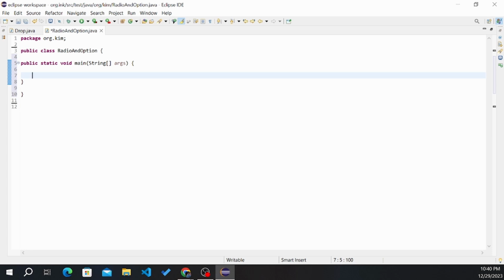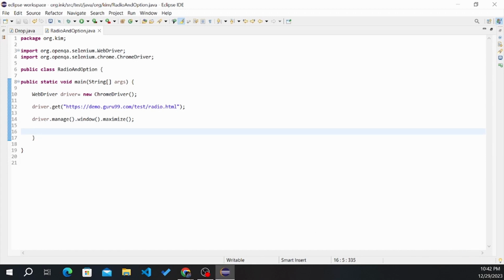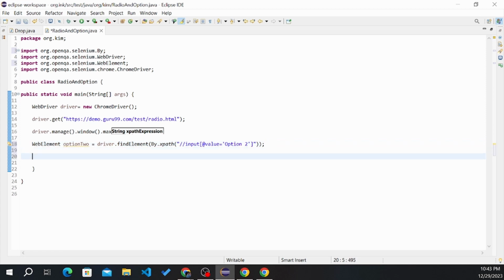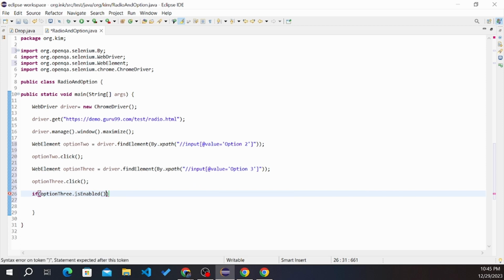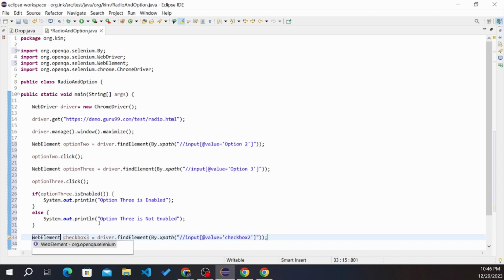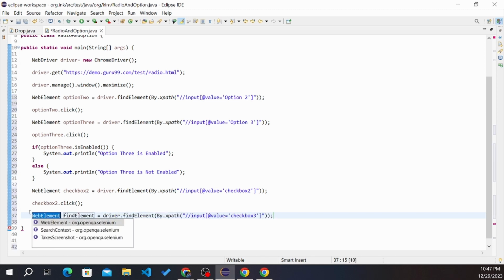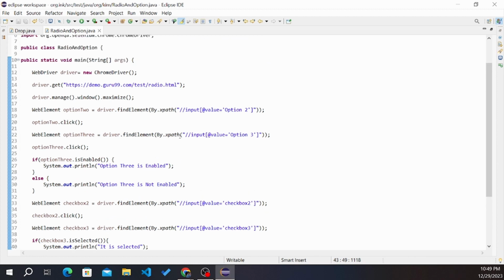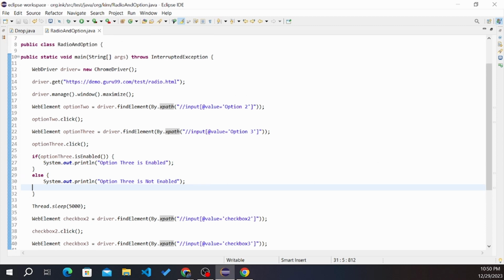Day 7 | Selenium Automation | Radio Button & Checkbox in Selenium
KEEP SUPPORTING GUYS WITH YOUR LOVE WE WILL GROW MORE...

• LEAVE YOUR COMMENTS TO ENCOURAGE AND CHOSEN VIDEOS WILL BE PLAYED.
• IF YOU SUGGEST GUYS THE TOPIC WILL BE DISCUSSED.

🔴 *** ABOUT ME ***
Hello guys, This channel is for gathering some valuable information and delivering out anybody can watch our videos... Providing good enough content to watch without any age restrictions.

* Selenium Automation
* Select Radio Button & Checkbox in Selenium

🔎 Today Topic 🔎
Today's script: Select the Radio button and Checkbox in Selenium | Day 7 ⭕